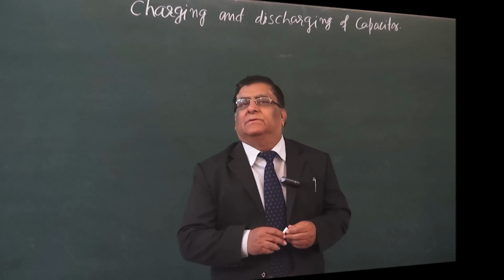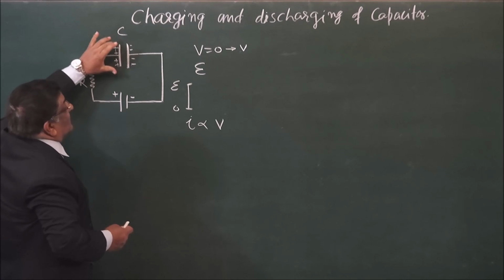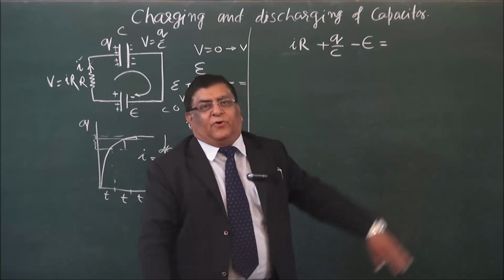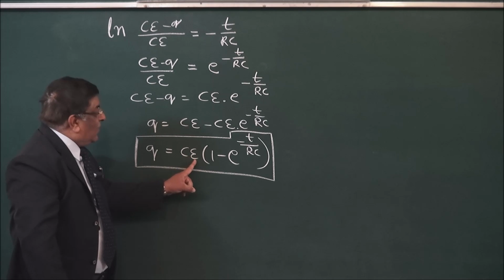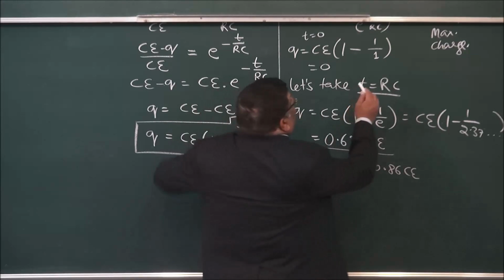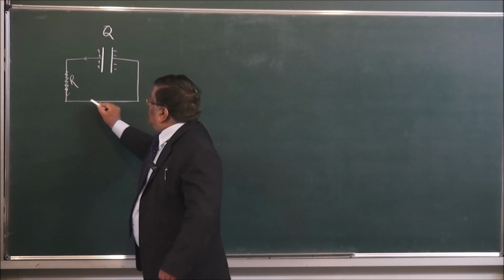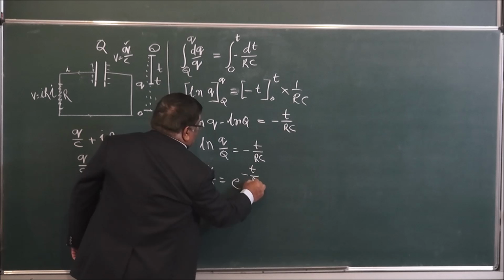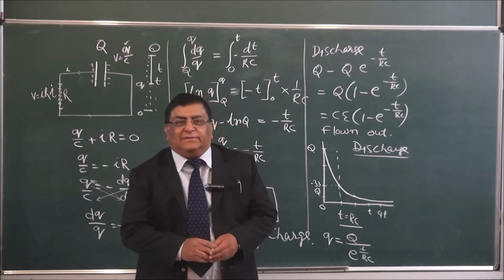XII-3-22-Charging of capacitor (2016)Pradeep Kshetrapal Physics channel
Physics, Class XII  Chapter : Current Electricity    Topic: charging of capacitor.   Classroom lecture by Pradeep Kshetrapal. Language : English mixed with Hindi.